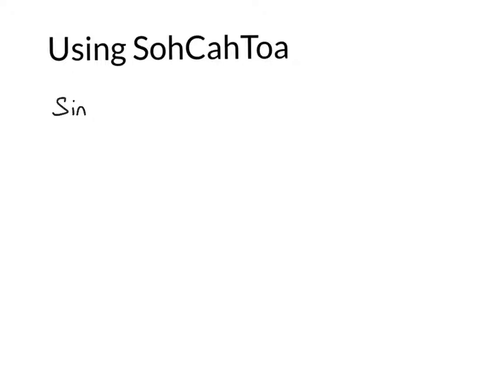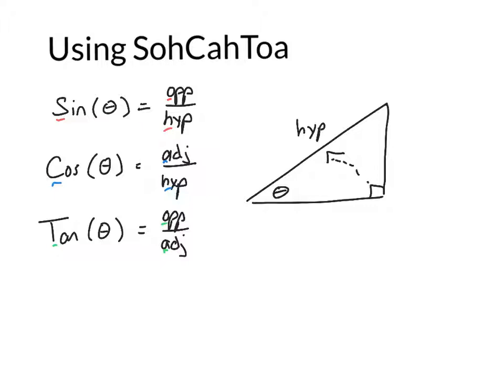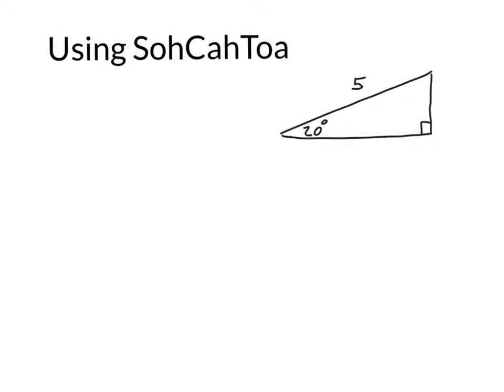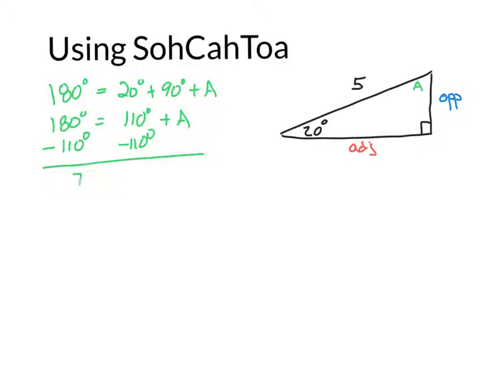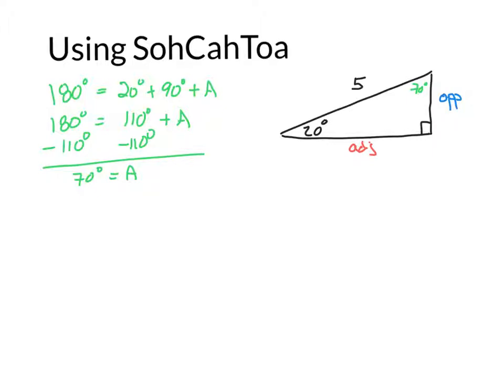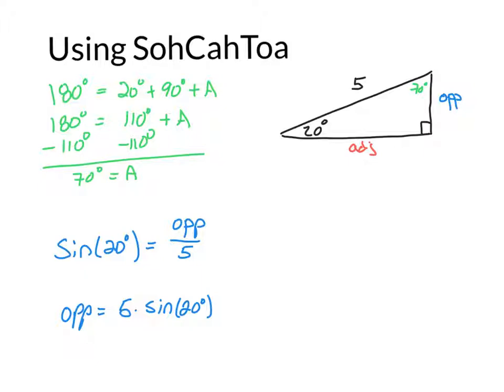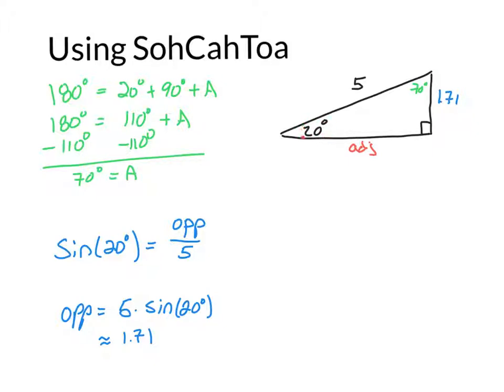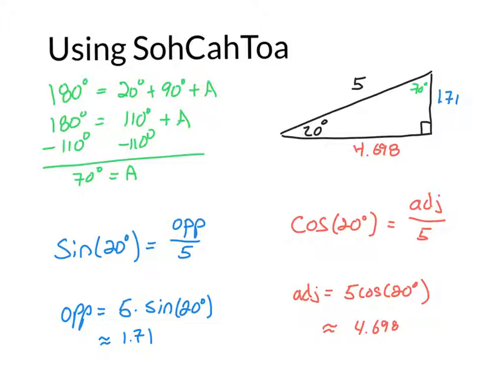7.1.1 Using SohCahToa